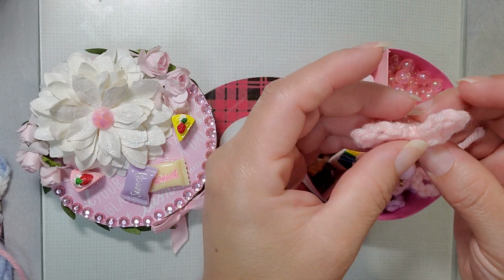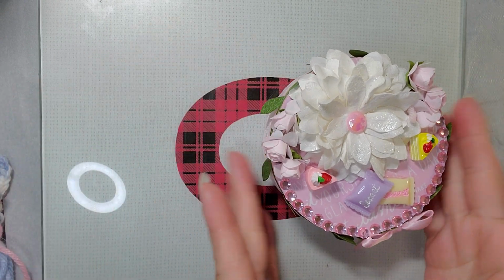VR for "Its a Deal"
This Channel is NOT FOR CHILDREN,
This is a channel for adults 18+ only

Liana/ Its a Deal

Thank you everyone for taking the time to watch this video and Thank you for continuous support. And if your not a subscriber I would love your support by joining my channel. Sending hugs